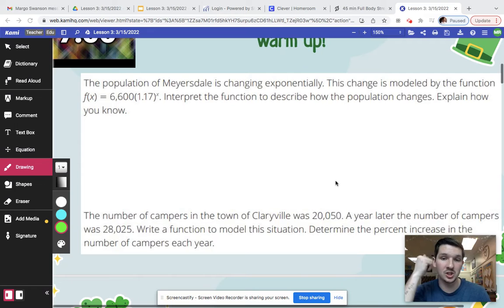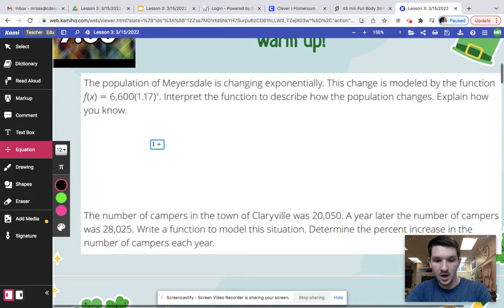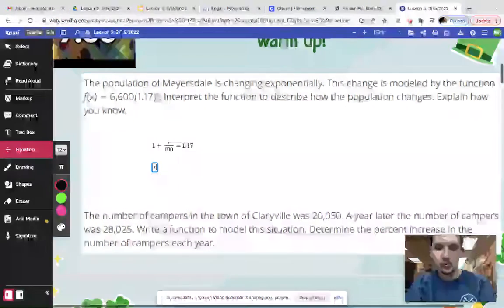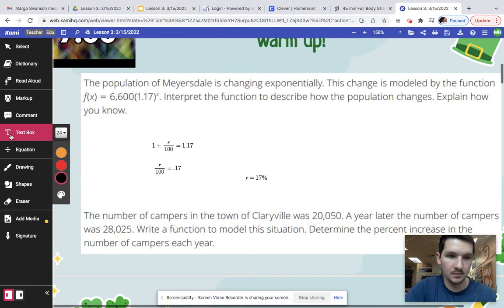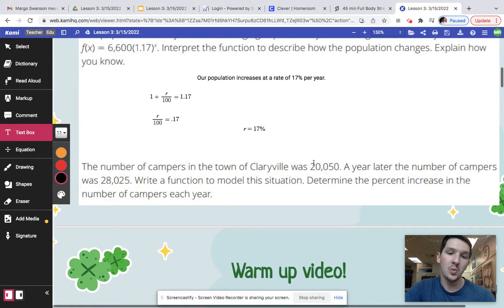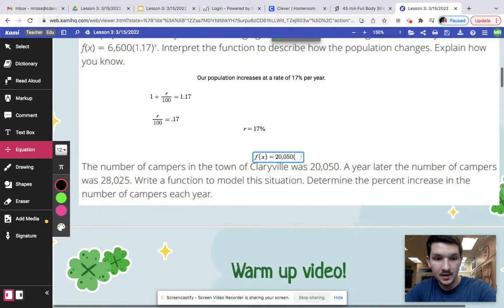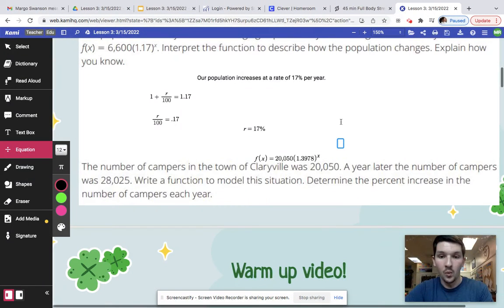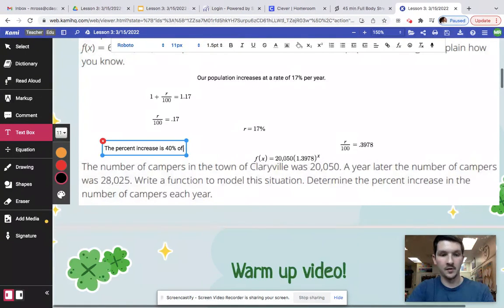Warm up Video ALP